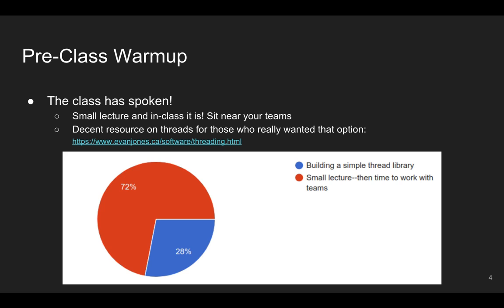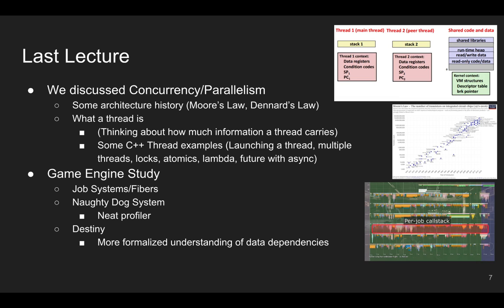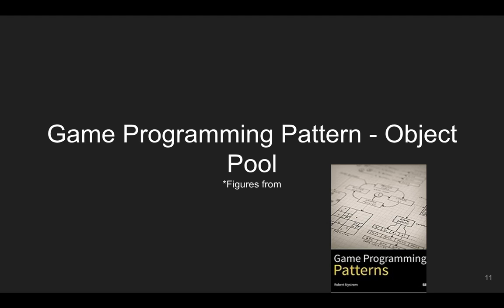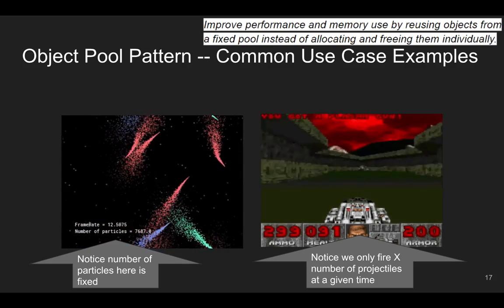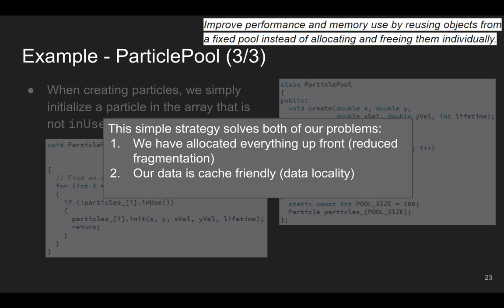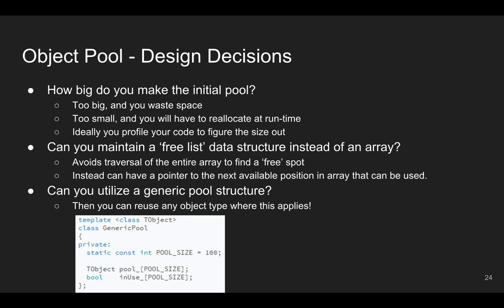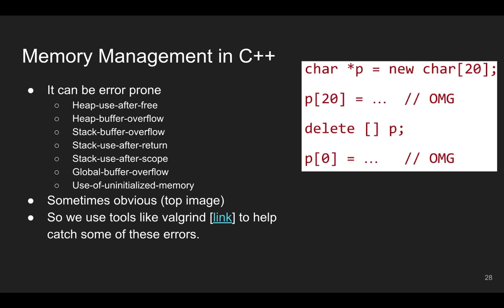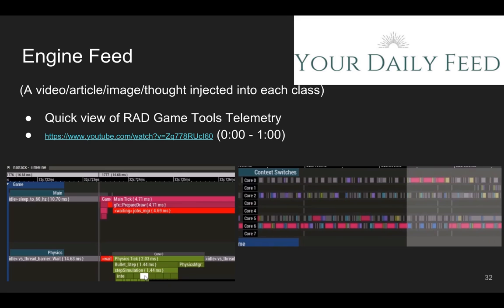4850 Module20 2019 04 03 14 50 22